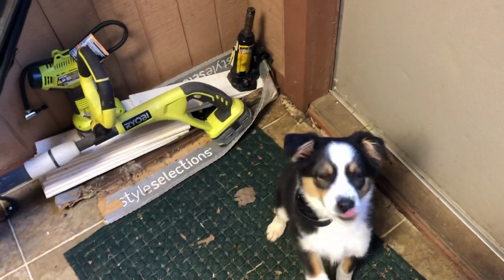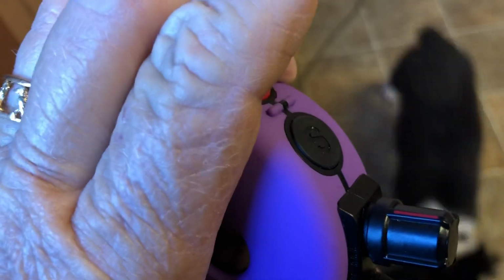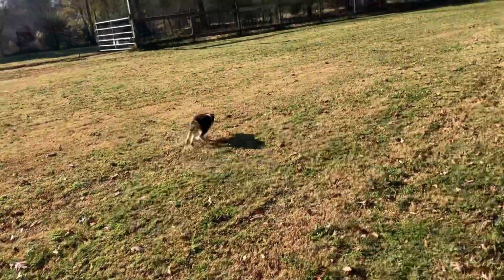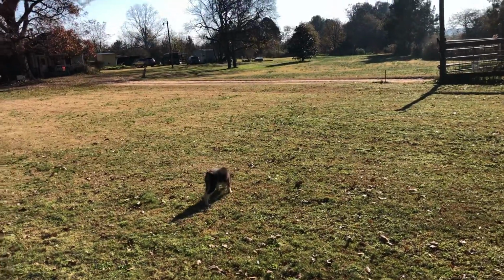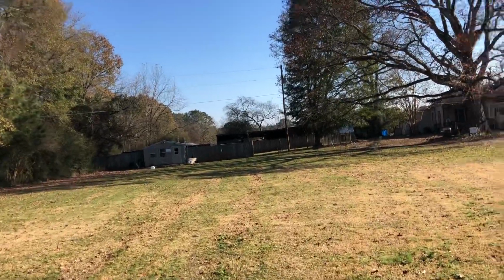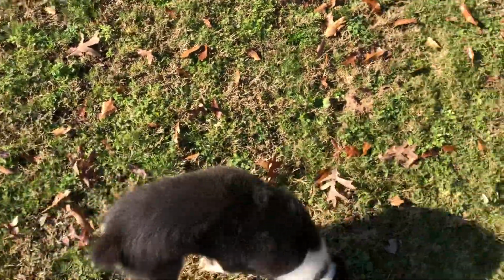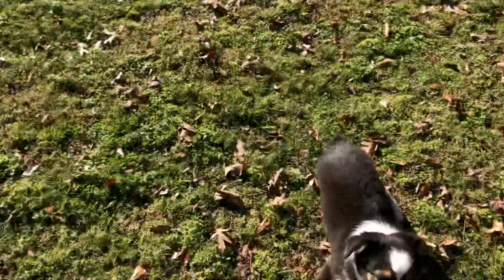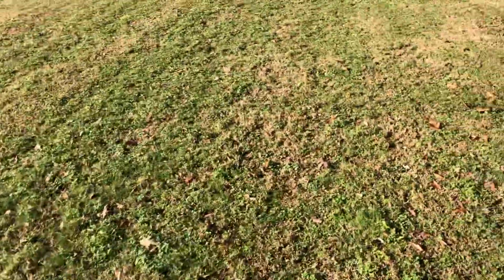Bandit - first off lead session